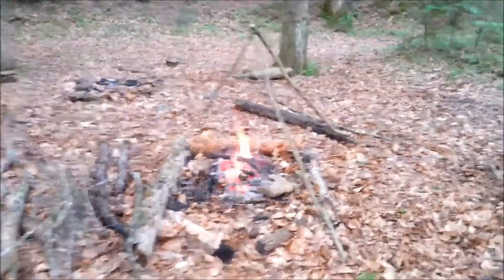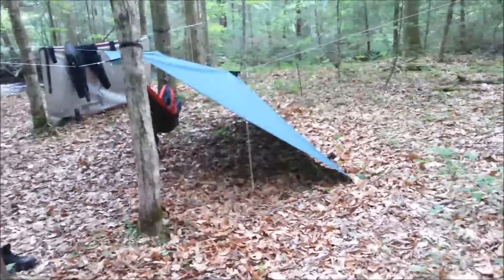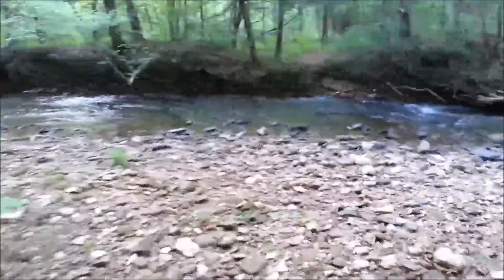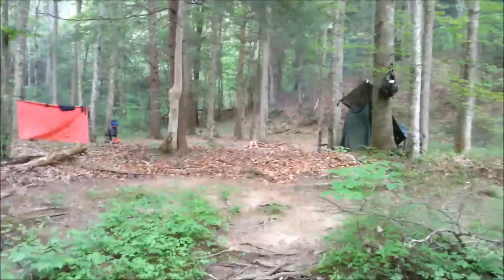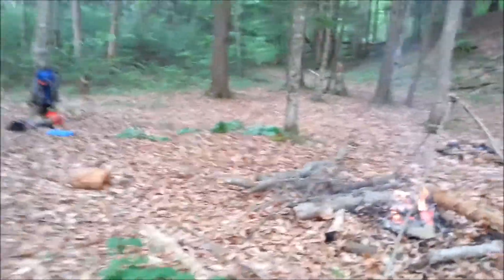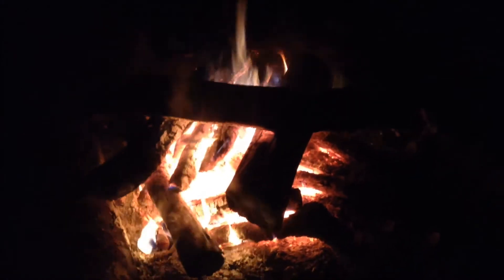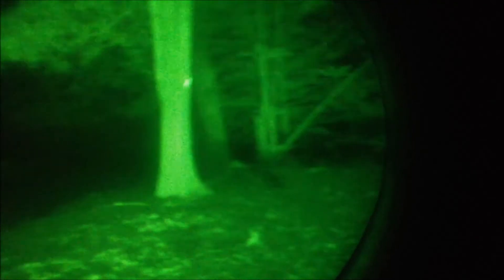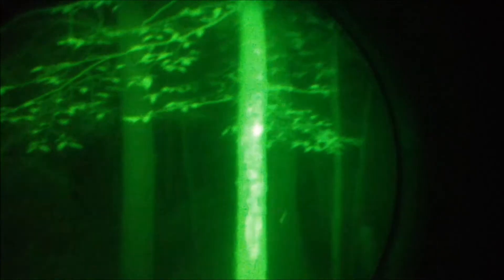bigsouthfork part 3: camp setup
camp set up at Big South Fork during the day and night through night vision goggles